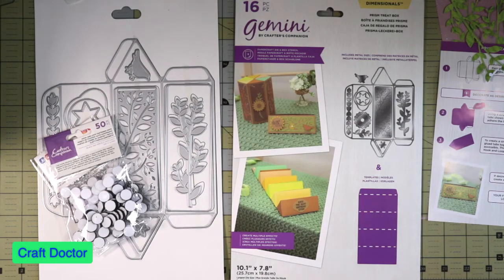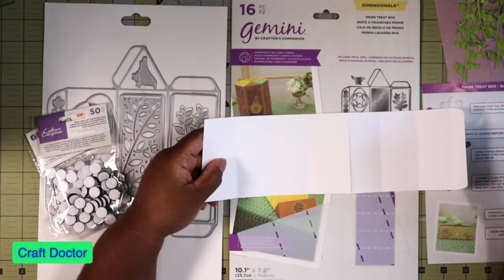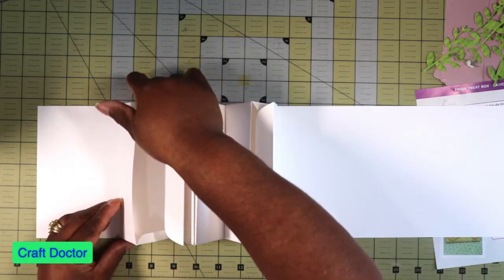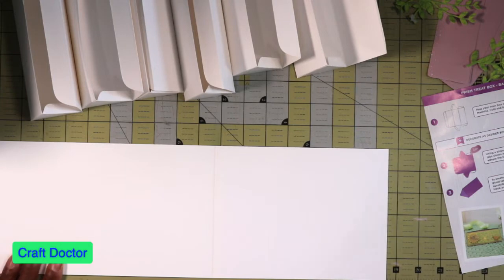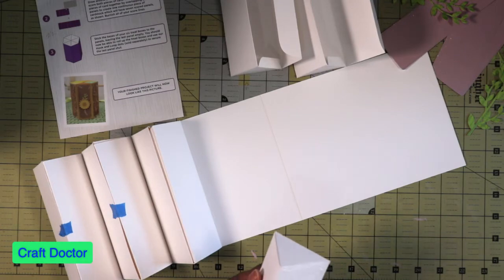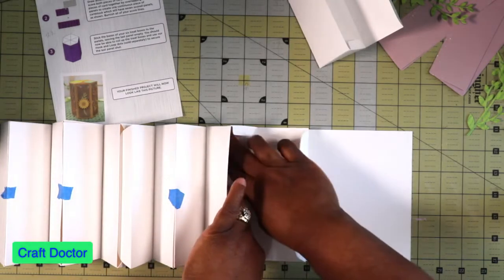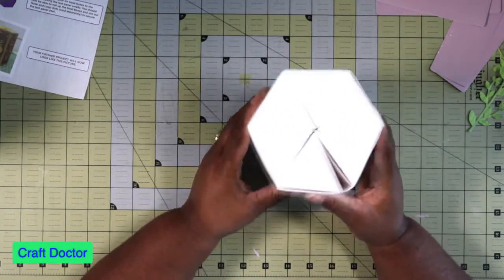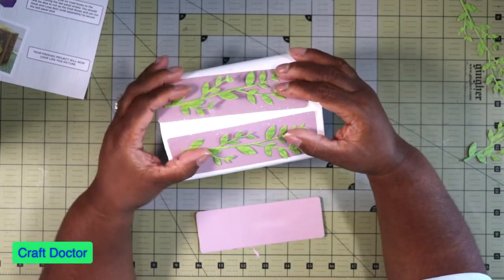Crafters companion Rolling Box Crafty Video #504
Because I Brought It Series All of my videos are not made for or with children in mind.
Don’t miss (Crafty Sundays) every Sunday afternoon for live questions and answers.